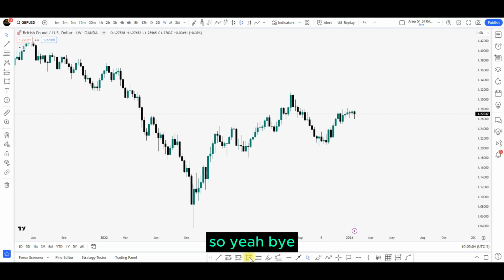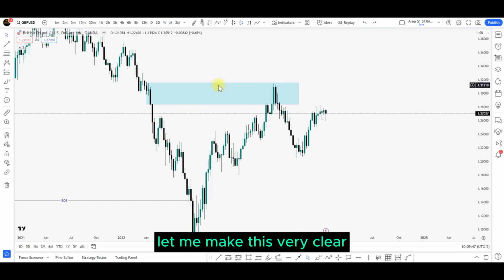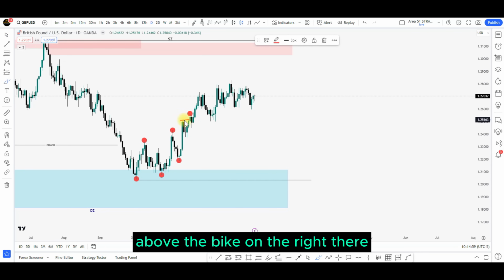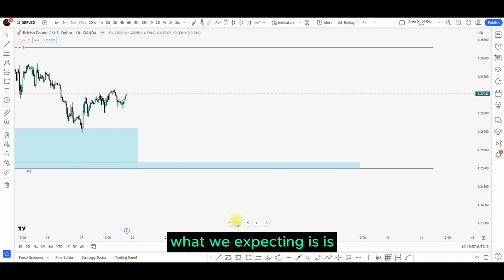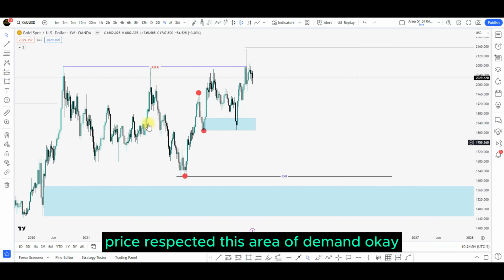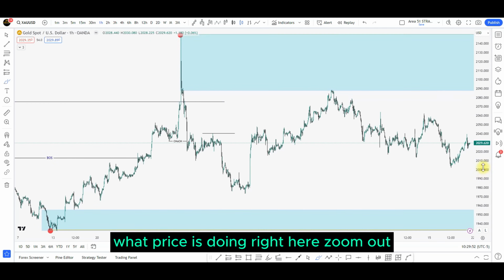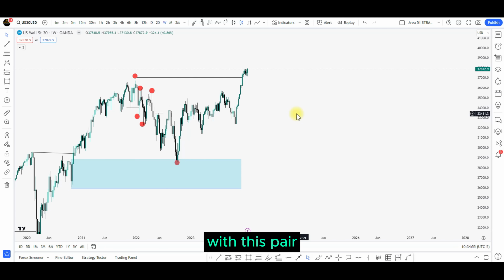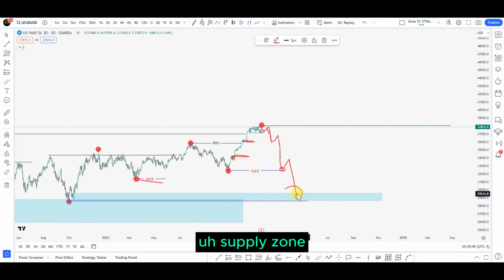Smart Money Trading | Best Top Down Analysis Strategy Exposed!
By combining price action and smart money concepts, this video unveils a powerful strategy for conducting top-down analysis in trading forex. Whether you're a seasoned trader or just starting, understanding how to navigate from higher timeframes to lower details is crucial for success in the financial markets. You will learn how to analyze higher timeframes to lower timeframes, market structure, supply and demand, liquidity zones, and inducements.

timestamps:
00:00 - 01:20  Introduction and Overview
01:21 - 07:18 Pound USD Analysis
07:19 - 18:40 Gold USD Analysis
18:41 - 33:27 US30 Analysis
33:28 - 36:27 Conclusion and Additional Information